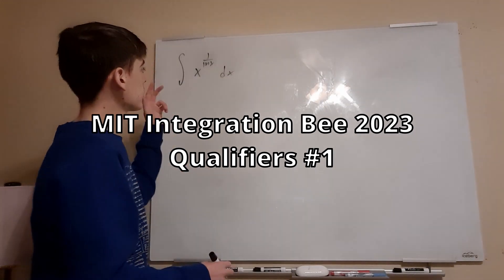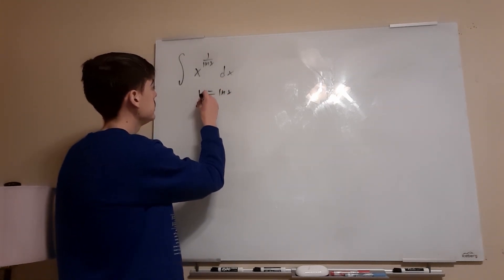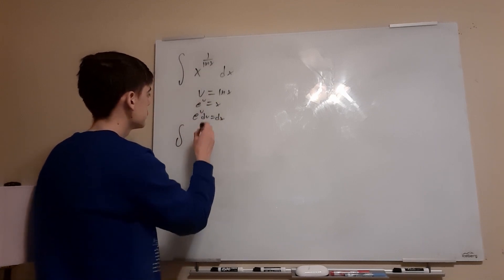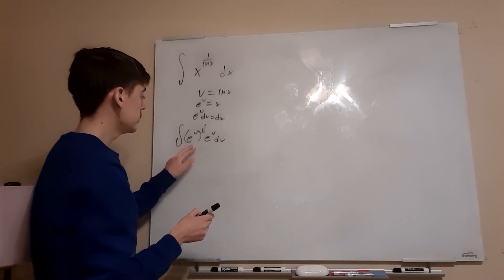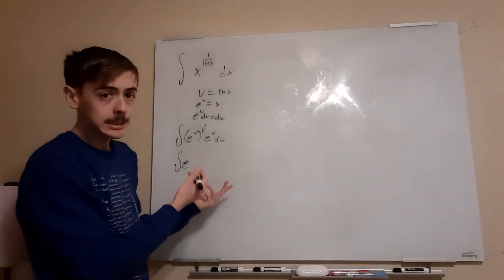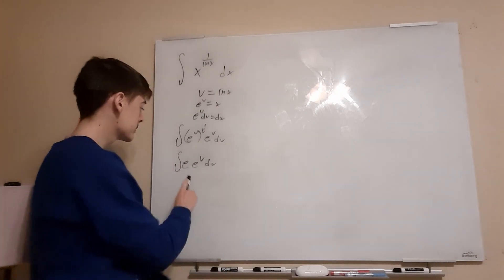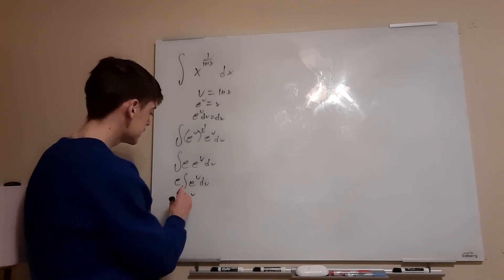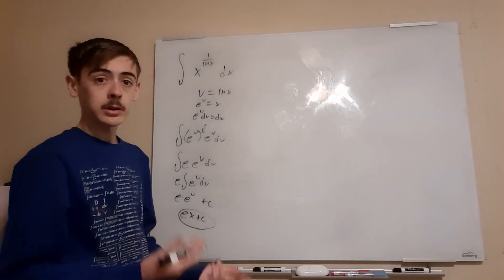Fun U Sub! | MIT Integration Bee 2023 - Qualifiers #1 | Math Mondays #32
Will I be able to solve every problem from all the integration bees I get these from? Probably not. Will I try? You can bet your life on it